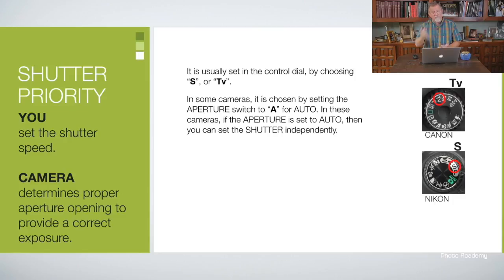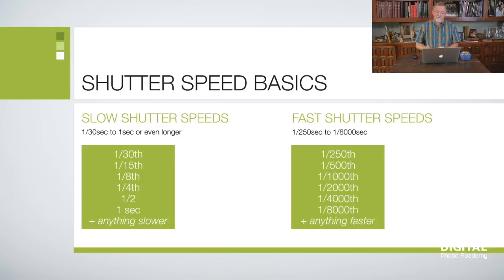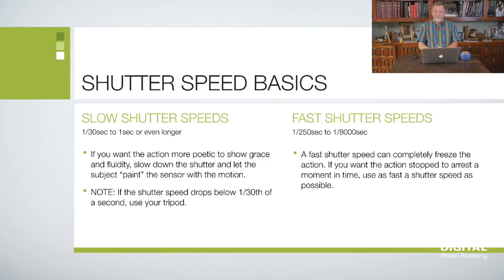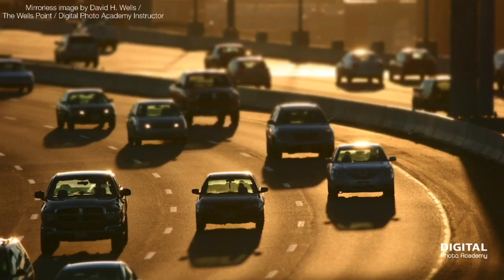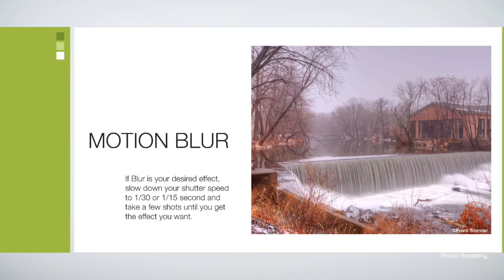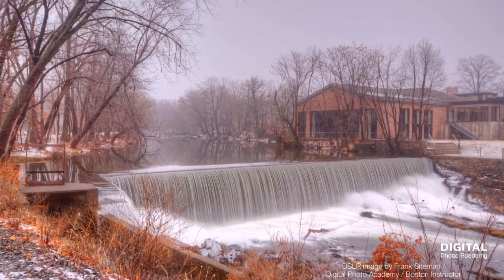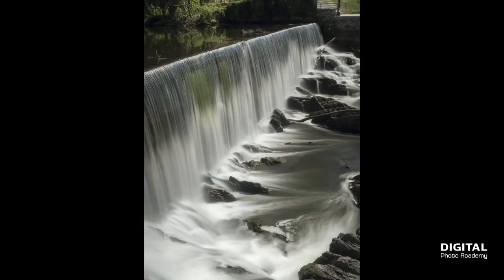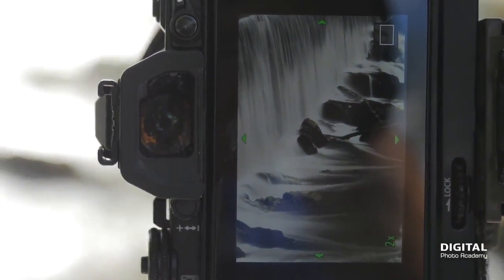Shutter Priority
DPA Online - Shutter Priority